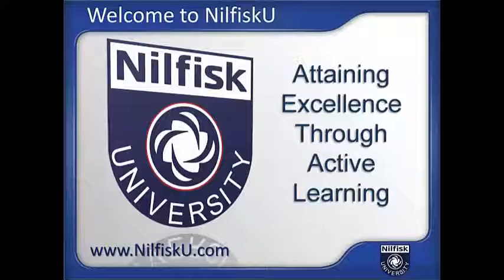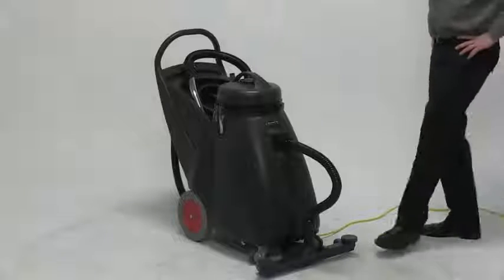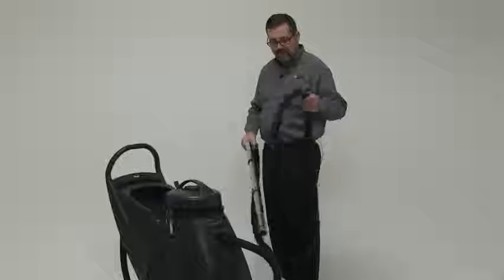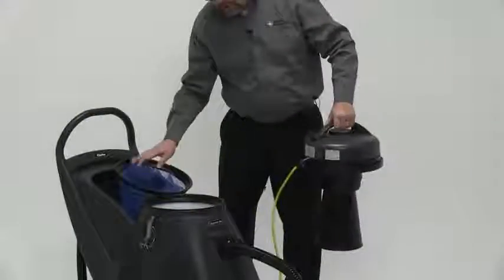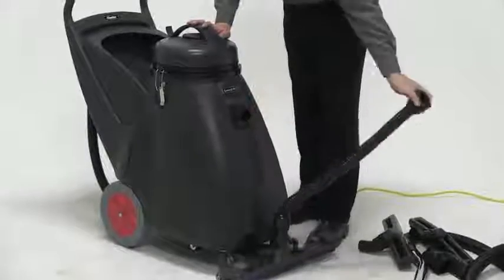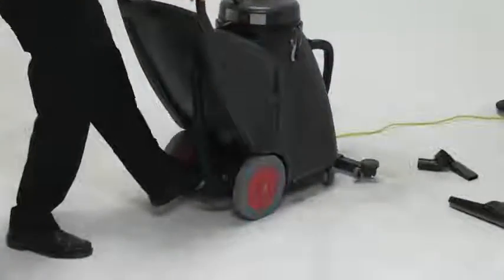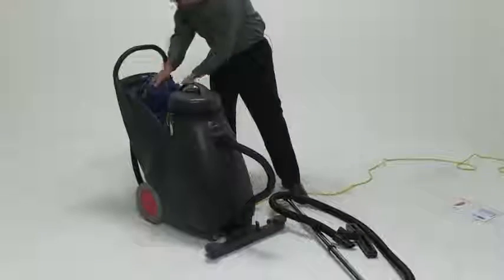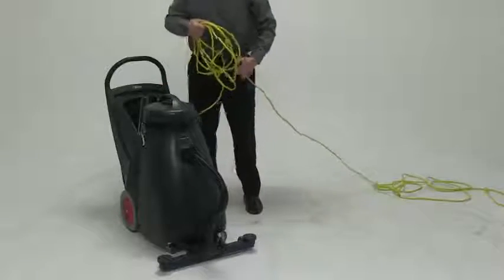Clarke Summit Pro Machine Overview